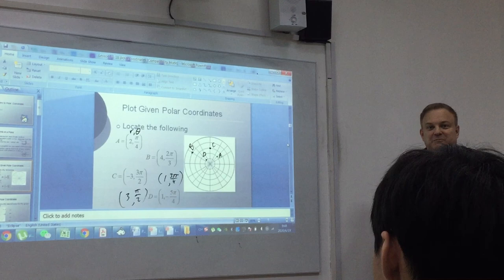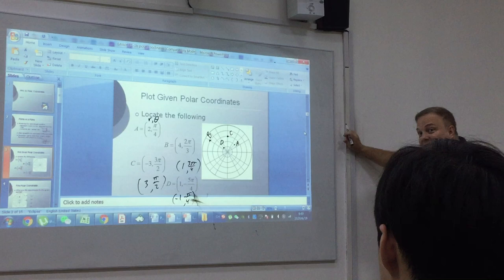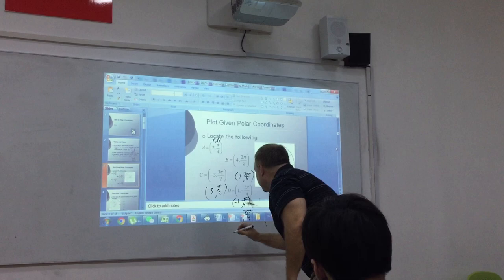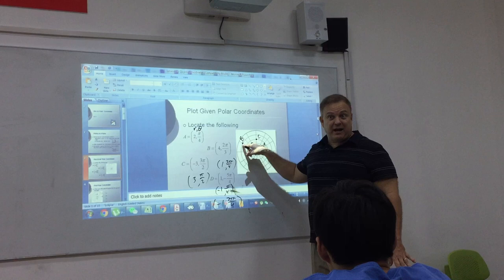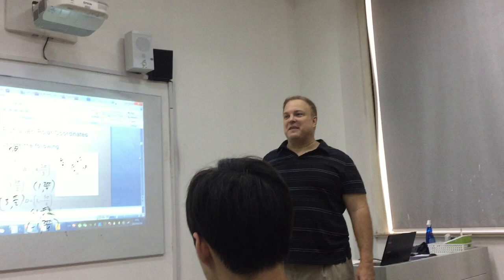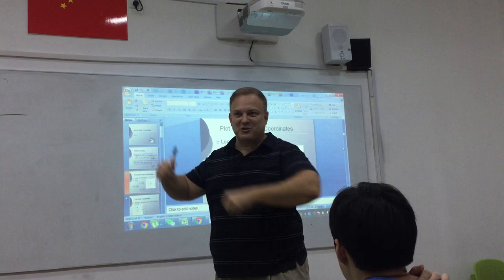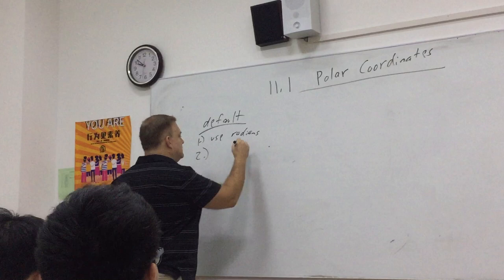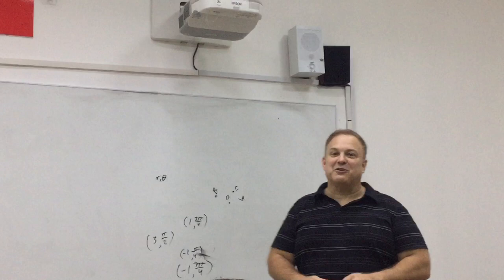Mike Hodge teaching video: Polar Coordinates Part 3